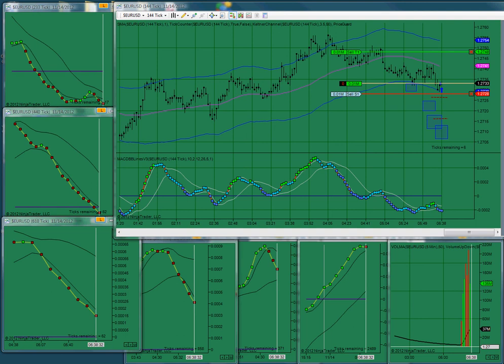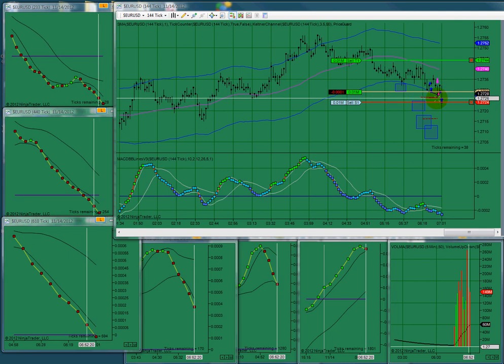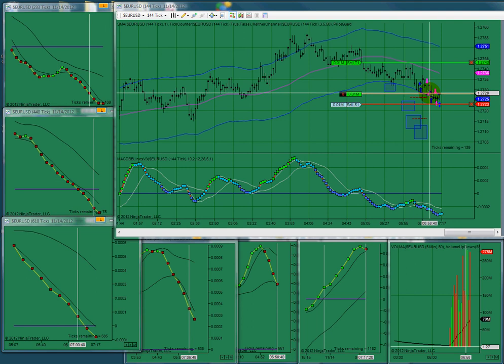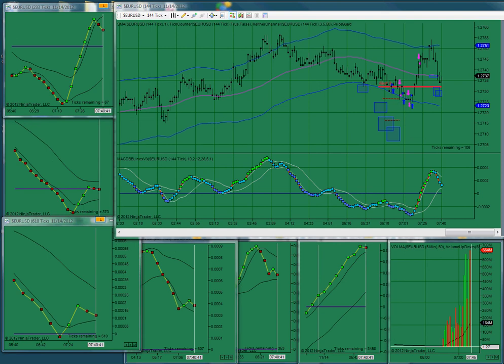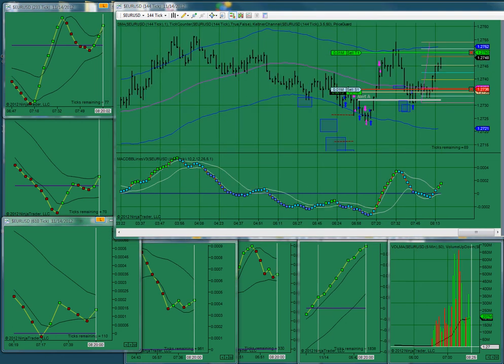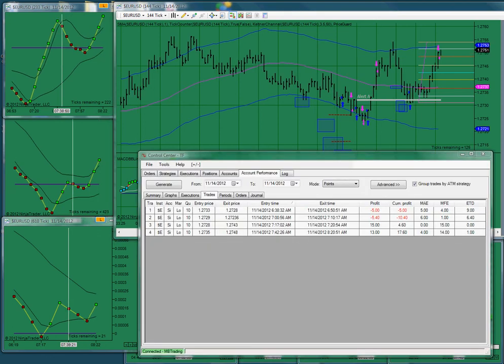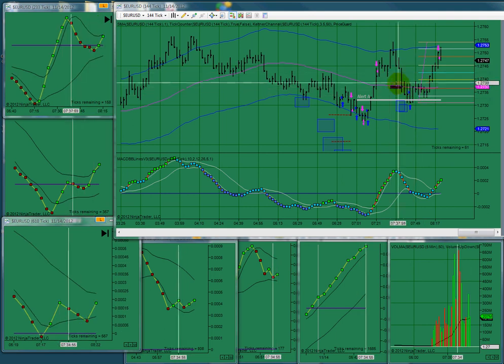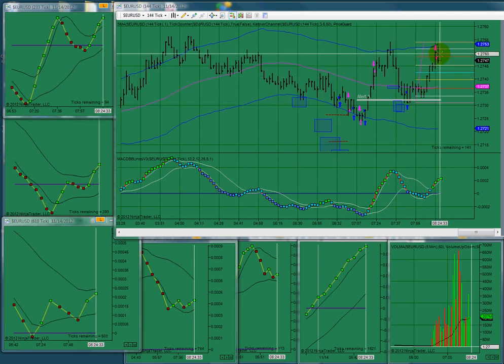+ 17 pips Nov 14 2012